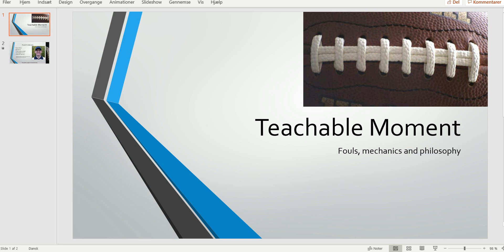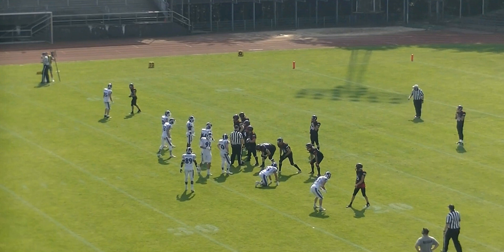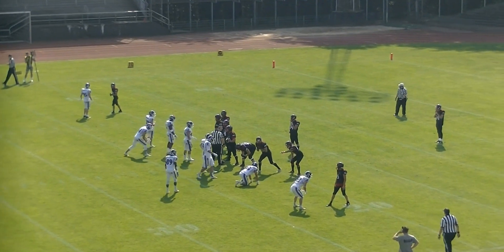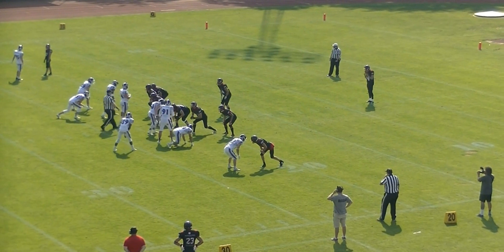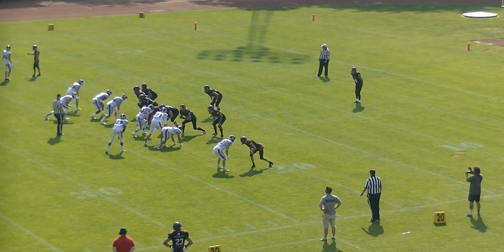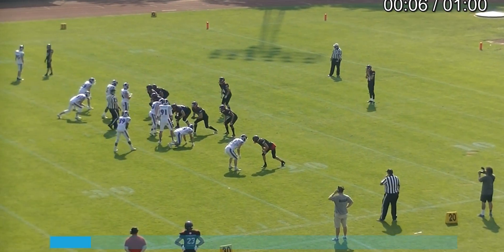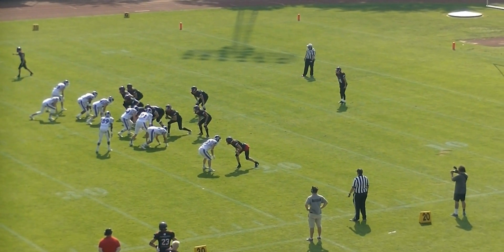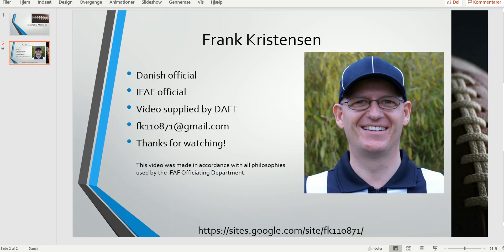Closing the window TM 184 19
Closing the window from we release the ball until we declare it ready for play.